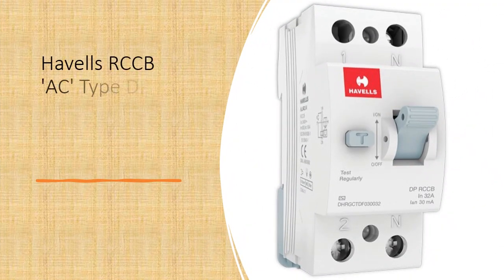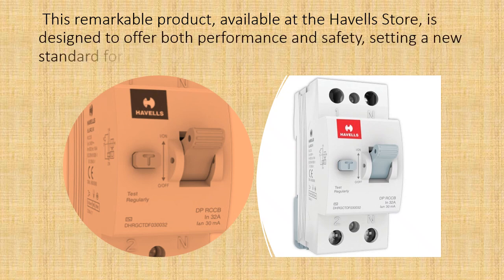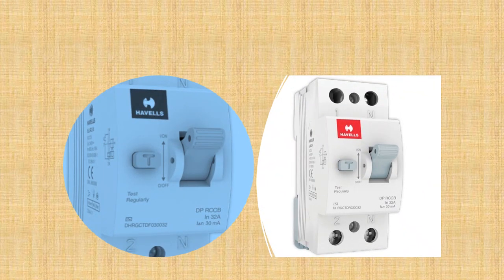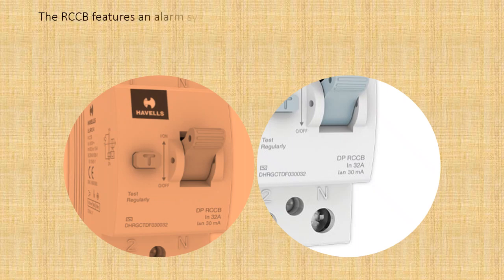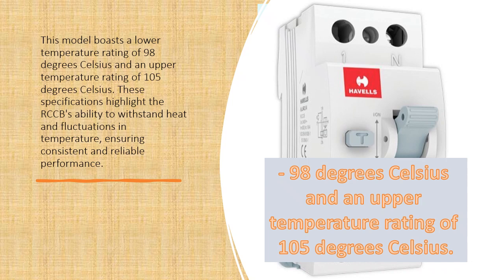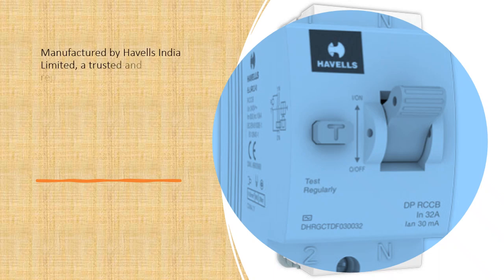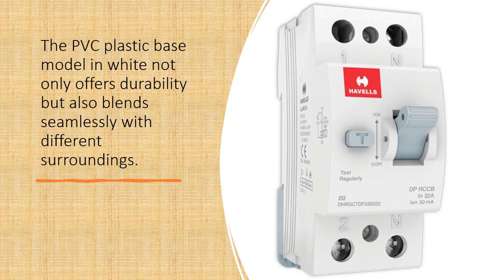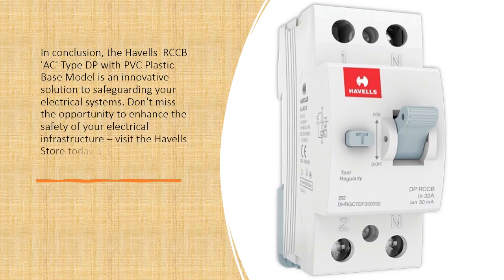Havells RCCB 'AC' Type DP with PVC Plastic Base Model in White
Introducing the Havells  RCCB 'AC' Type DP with PVC Plastic Base Model in White, a cutting-edge electrical safety device that guarantees the protection of your electrical systems.
 This remarkable product, available at the Havells Store, is designed to offer both performance and safety, setting a new standard for electrical protection.
With a notable customer rating of 4.1 out of 5 stars from 304 ratings, this RCCB has gained the esteemed title of Amazon's Choice for "rccb." Currently, it's offered at a discounted price of ₹2,369, representing a 13% reduction from its original price of ₹2,710.
The technical specifications of this RCCB are impressive and indicative of its quality. Bearing the Havells brand, it embodies the commitment to excellence that the brand is known for.
The RCCB features an alarm system that trips in the event of any short circuit, ensuring that potential hazards are detected and addressed promptly. Its operating current is rated at 30 MA, contributing to its sensitivity in all conditions.
This model boasts a lower temperature rating of 98 degrees Celsius and an upper temperature rating of 105 degrees Celsius. These specifications highlight the RCCB's ability to withstand heat and fluctuations in temperature, ensuring consistent and reliable performance.
The sensor type used in this RCCB is electrochemical, showcasing the sophisticated technology that underlies its operation.
Manufactured by Havells India Limited, a trusted and reputable name in the electrical industry, this RCCB carries the pride of being a product of India. The item model number is identified as "RCCB 'AC' Type DP," indicating its double-pole configuration for added protection.
The PVC plastic base model in white not only offers durability but also blends seamlessly with different surroundings.
For those seeking additional information, the manufacturer of this product is Havells India Limited. This underscores the company's commitment to transparency and quality assurance.
In conclusion, the Havells  RCCB 'AC' Type DP with PVC Plastic Base Model is an innovative solution to safeguarding your electrical systems. Don't miss the opportunity to enhance the safety of your electrical infrastructure – visit the Havells Store today and seize this remarkable offer.